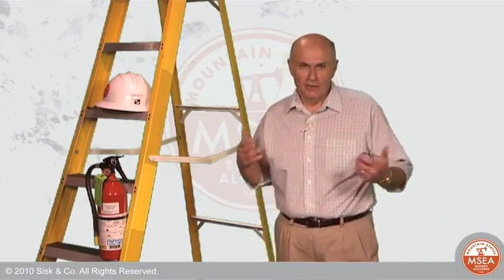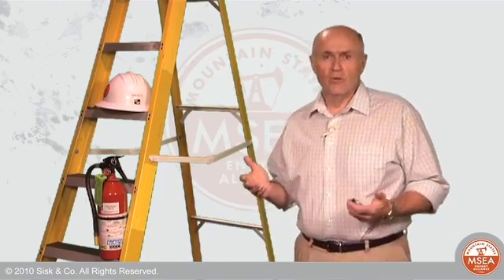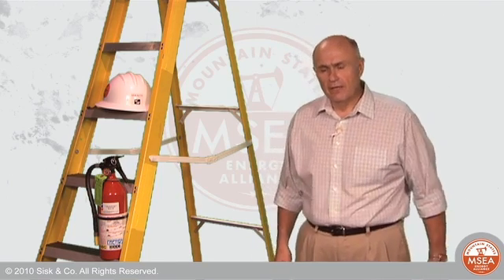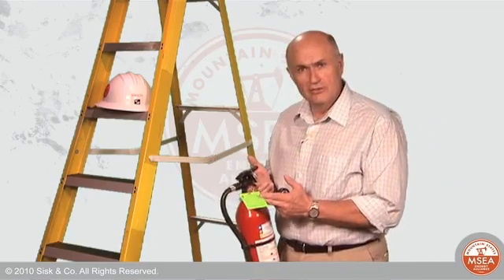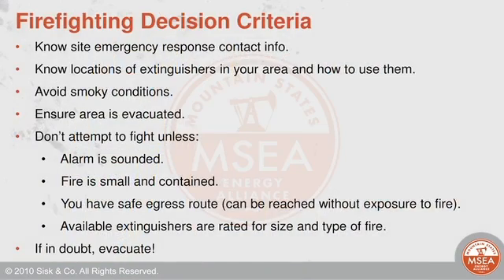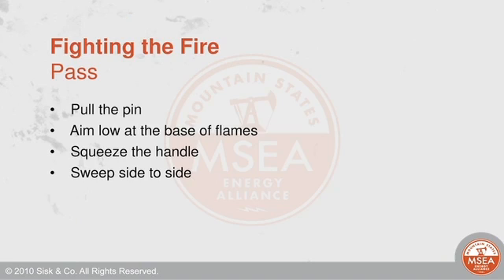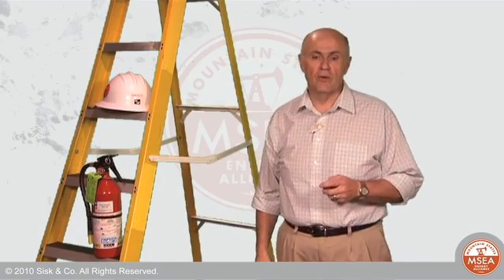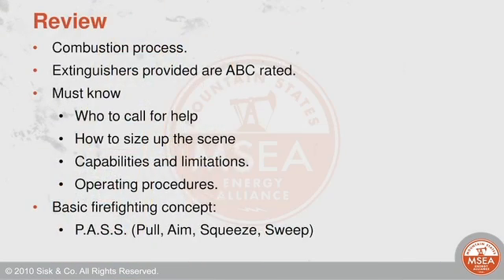Sisk & Co. - Safety Video - Fire Safety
The best tool you can have to decrease the dangers of fires is preparation! In this safety video, you will learn how to be prepared for a fire so that you can react quickly and efficiently in an emergency.

We offer Risk Management Consulting, Property & Casualty Insurance, Employee Benefits and many other services for clients focusing on Oil & Gas risks . Call us to learn more!